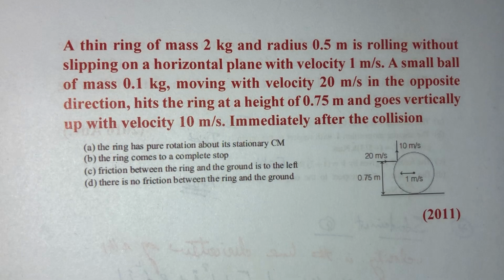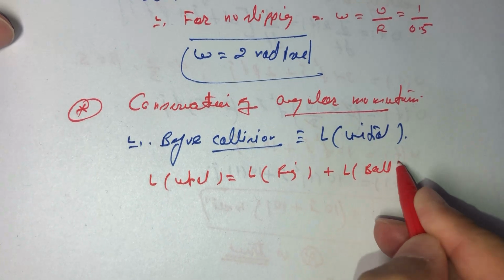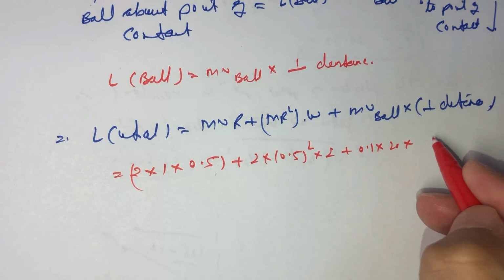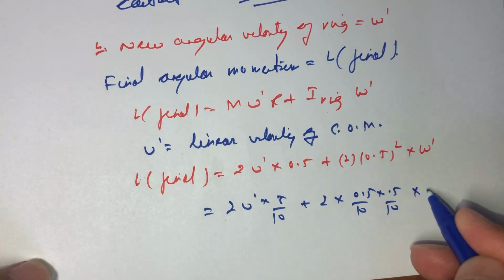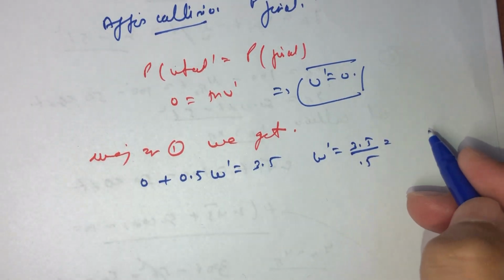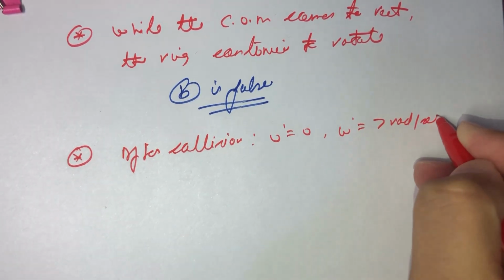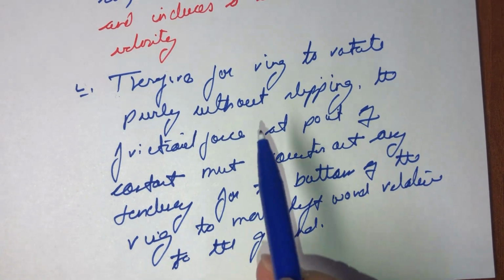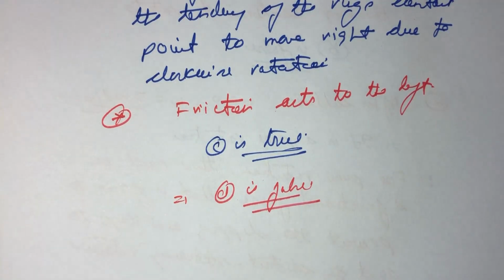IIT JEE Mains and Advanced PYQ: Rotation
A thin ring of mass 2 kg and radius 0.5 m is rolling without slipping on a horizontal plane with velocity 1 m/s. A small ball of mass 0.1 kg, moving with velocity 20 m/s in the opposite direction, hits the ring at a height of 0.75 m and goes vertically up with velocity 10 m/s. Immediately after the collision

(2011)